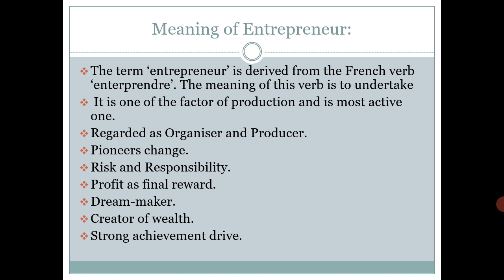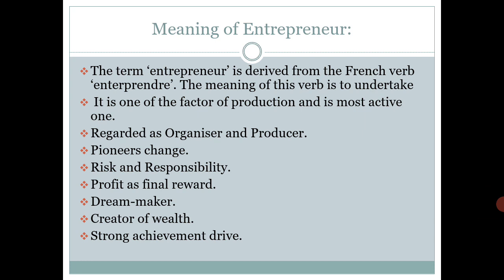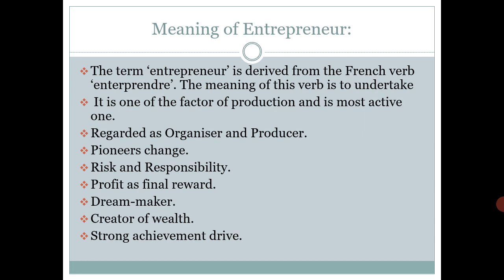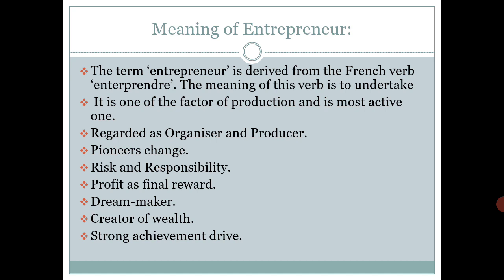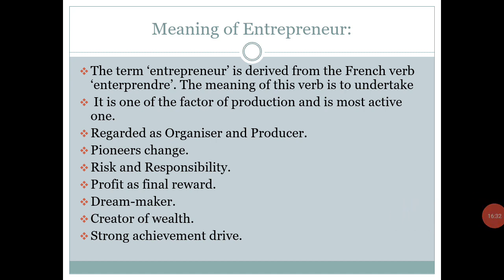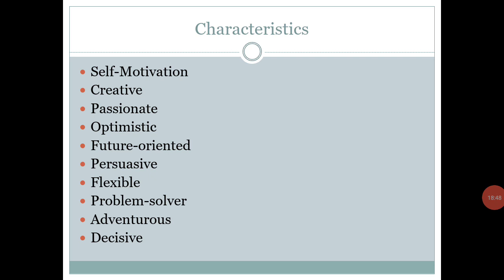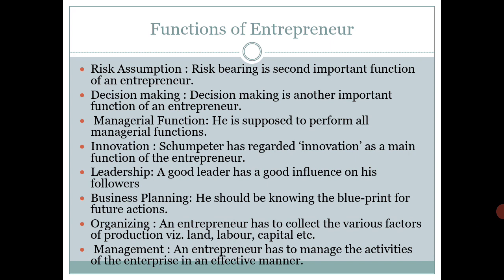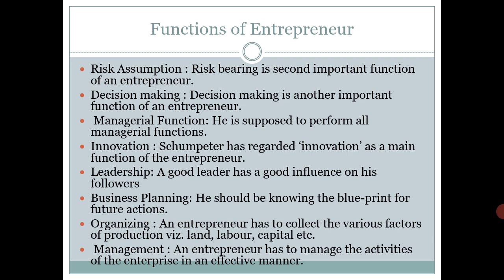B.Com II (General) Semester III Fundamentals of Entrepreneurship Paper I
Functions of Entrepreneurs